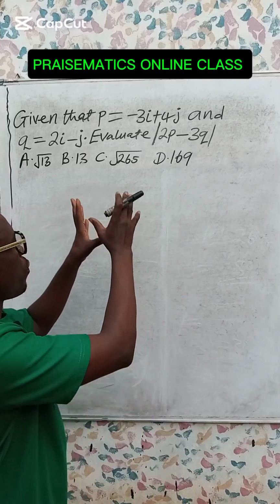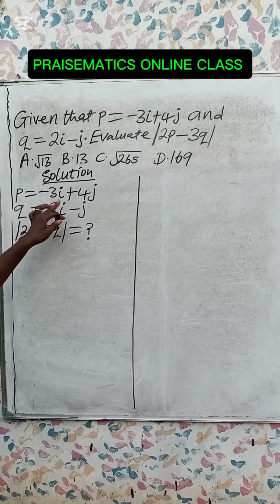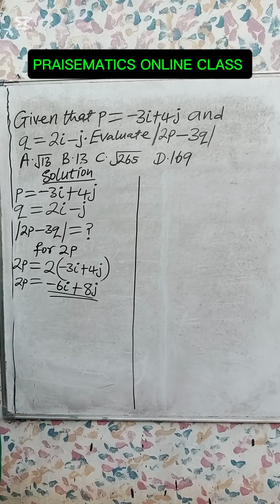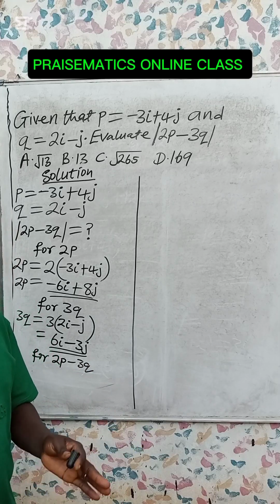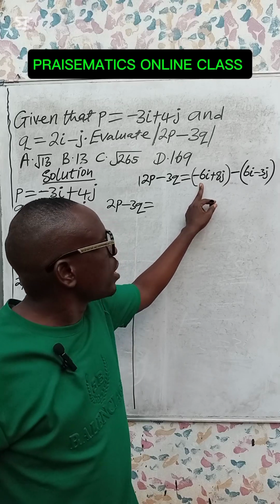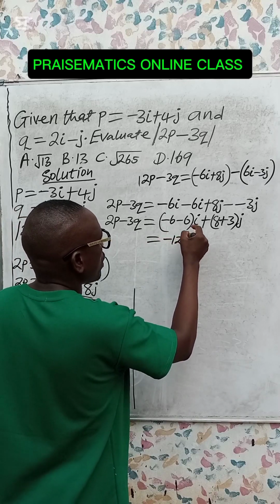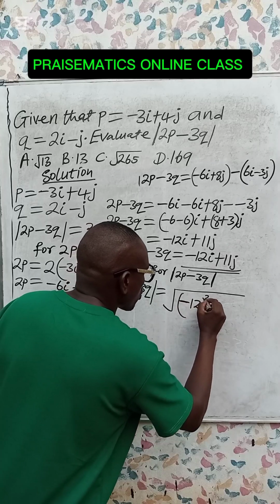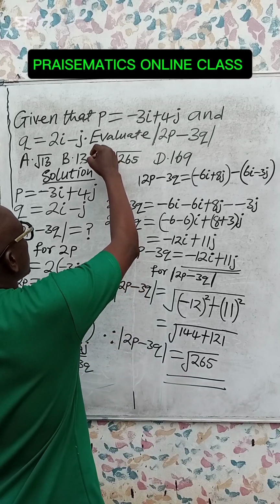Evaluate /2p - 3q /